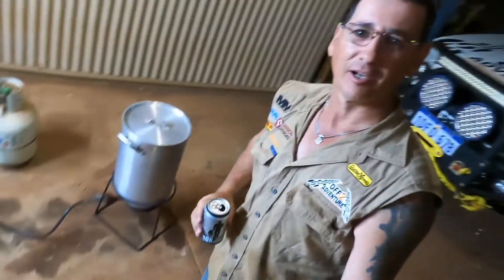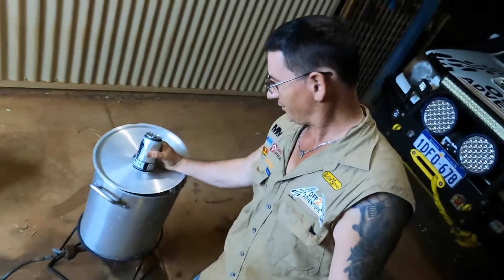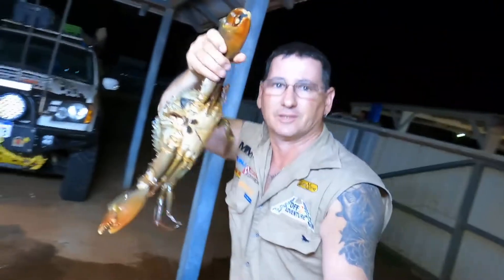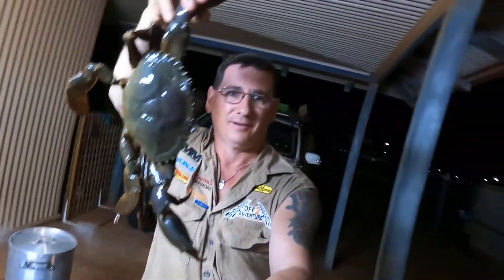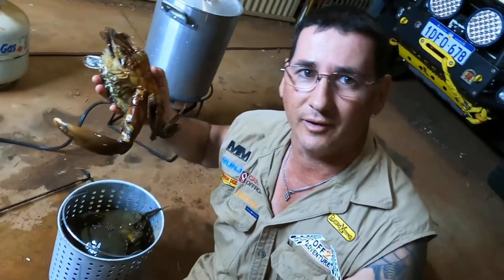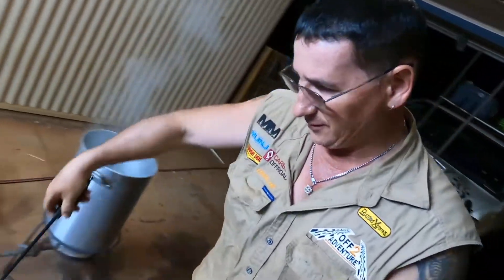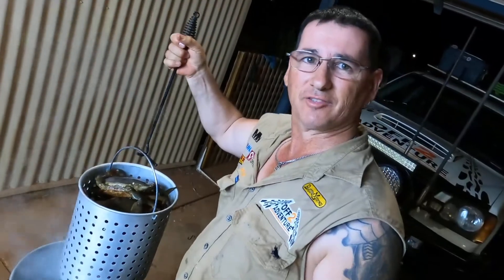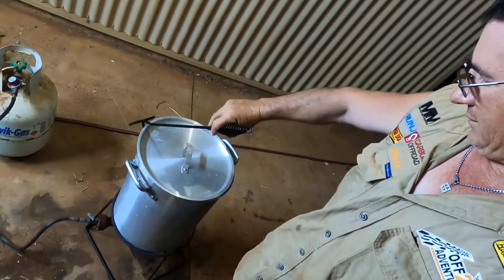Mud Crabs cooking.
Mud Crabs. Camping